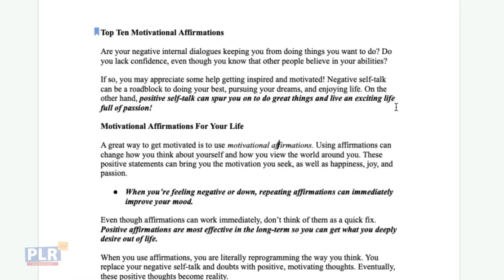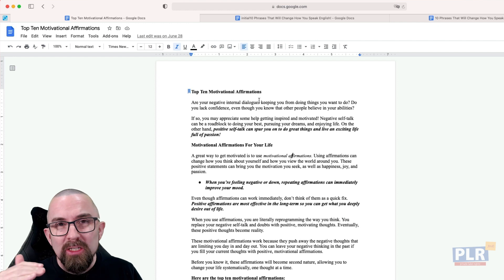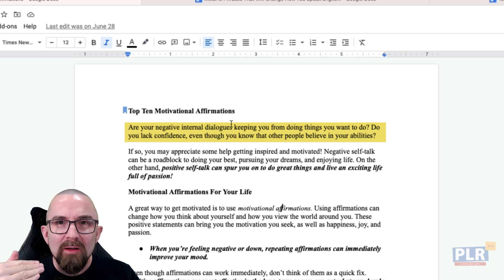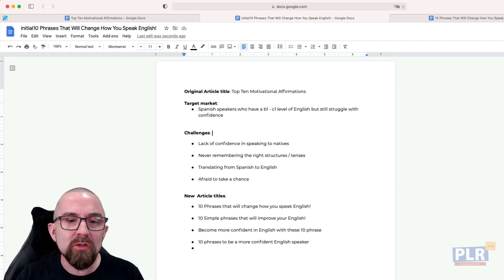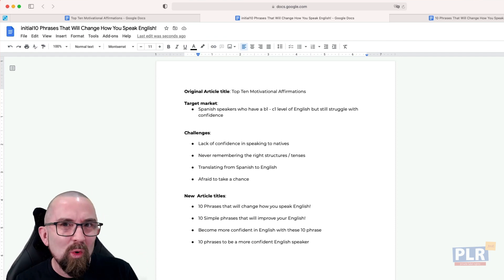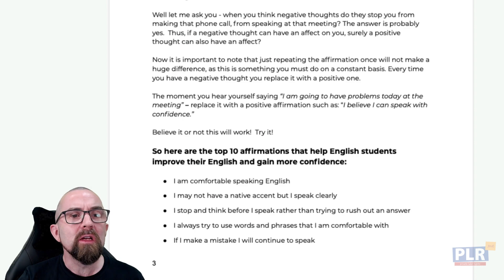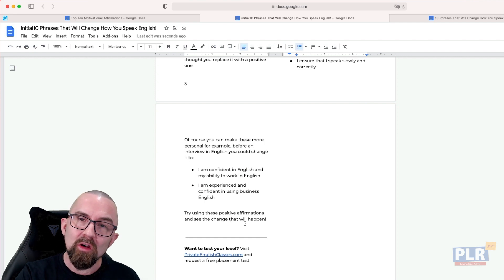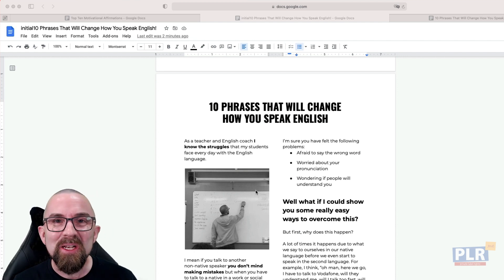How To Rewrite a PLR Article (Part 2 of 4)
This is part 2 of 4 in our special video series on how to transform a PLR article. Missed Part 1? Catch it here...

In this video, Richard shows how he took a done-for-you article about "motivation" from PLR.me... and used it in his English coaching business.

(Yes, a totally unrelated niche!)

And you can do the same.

In this free training video, you're going to discover:

✅ The simple process to make your content unique
✅ How to know who to target
✅ How to identify pain points
✅ The "trick" to find your hook
✅ How to come up with new titles
✅ The secret to making the article you own

CHAPTERS:

00:00 - Introduction
00:37 - 2 Common Questions
02:00 - The Rewriting Process
02:33 - Who is Your Target Market?
02:50 - Pain Points and Challenges
03:26 - Finding the Hook
03:58 - The Prep Work
06:00 - How to Re-Write the Article
07:19 - Formatting the Document

Resources mentioned:
✅ Top Ten Motivational Affirmations